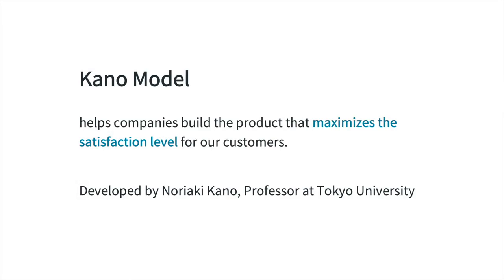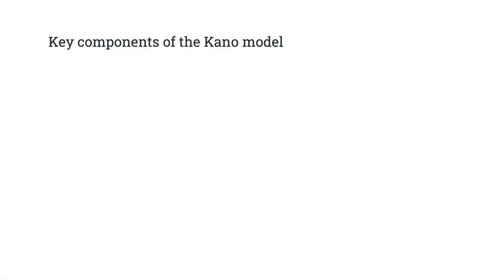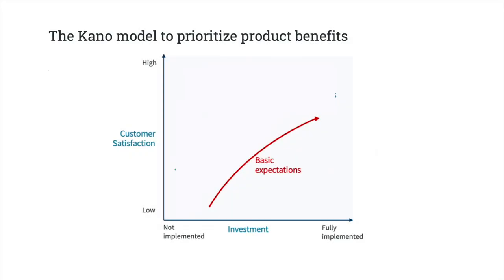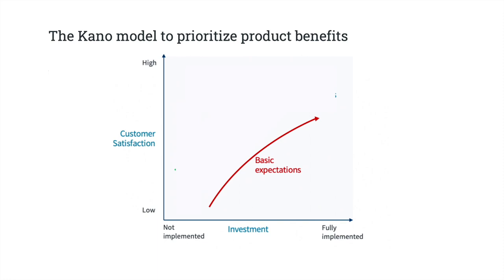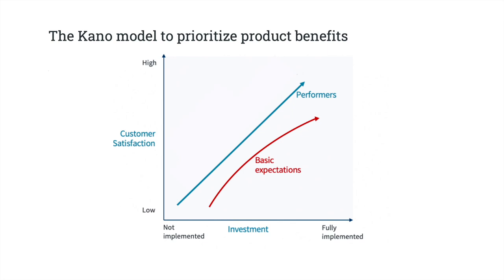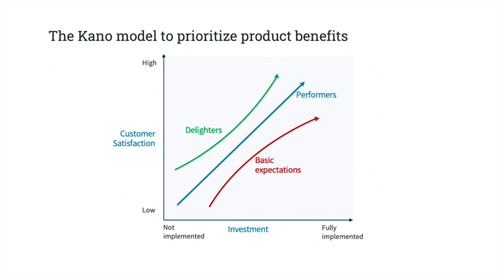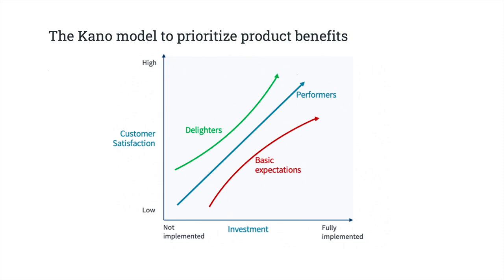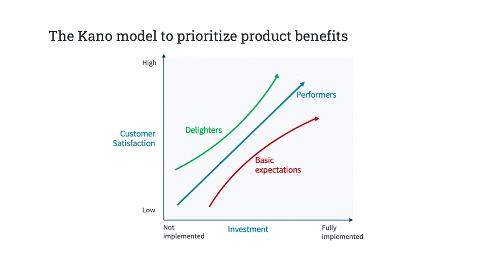Kano model - how to delight customers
A useful framework to define a competitive product strategy is the Kano model.

Product benefits are categorised in three categories: "Basics", "Performers" and "Delighters". A product must satisfy the "Basic" expectations, should perform better than the competitors for some of the "Performers", and should surprise your customer from time to time with some "Delighters". Check out the full video to learn more about the Kano model.

This video is a lecture from the online course A Lean Startup guide to build an MVP.